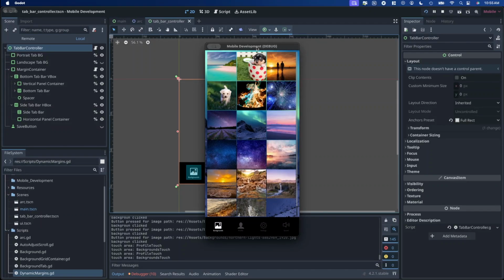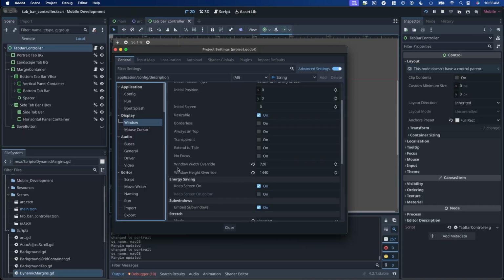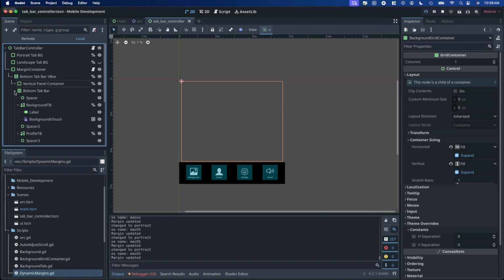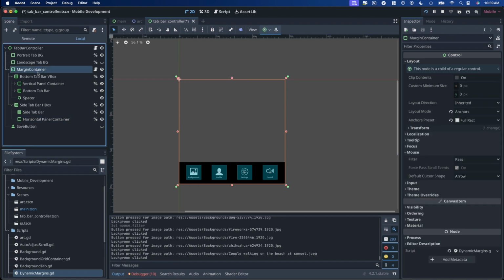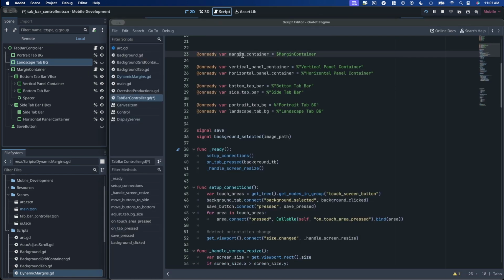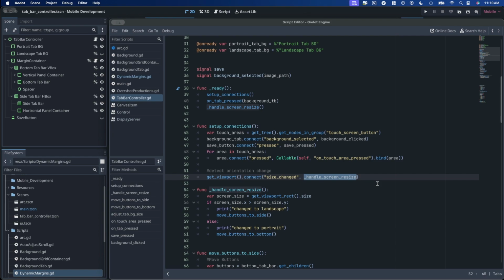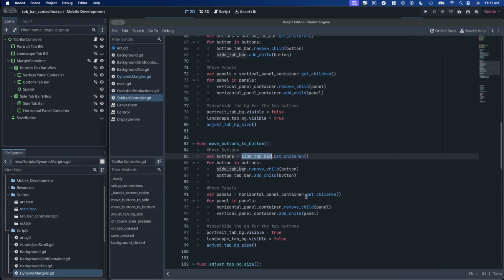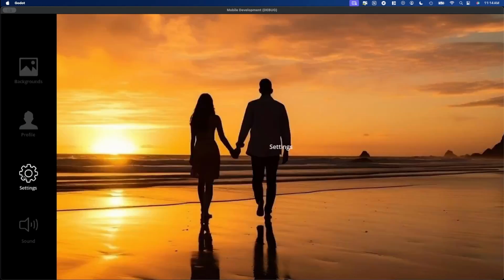Dynamically move tab bar from bottom to side in Godot 4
In this tutorial, I'll show you how to dynamically move a tab bar from the bottom of the screen to the side based on device orientation using Godot. Learn how to set up the appropriate nodes, connect to the resize signal, and account for safe areas with a dynamic margin. I’ll guide you through the process of using remove_child and add_child to transition the tab bar between an HBox and VBox seamlessly. By the end of this video, you'll have a responsive tab bar that adapts perfectly to any screen orientation.

Some of the backgrounds shown in this tutorial are from CreativeFabrica. It is a subscription based service that provides commercial licensing and Print on Demand rights for images, SVG’s, icons, fonts, mockups, and more!

Timestamps:
0:00 - Intro
0:19 - Project Settings - Screen size Demo
2:04 - Node Overview
3:43 - Mouse Filter
5:52 - Scripts References
7:07 - Script - Ready, Setup Connections, and moving nodes
9:48 - Demo of moving panels